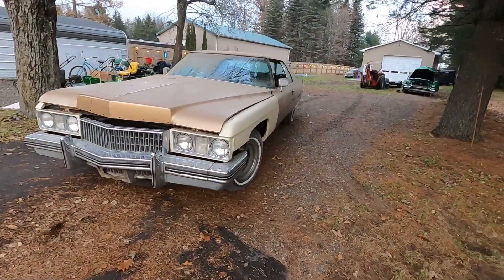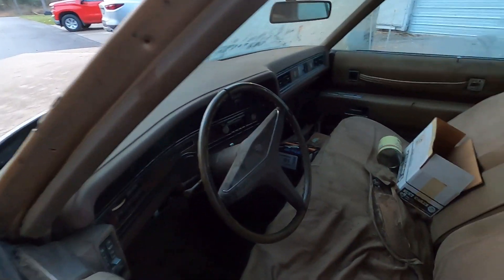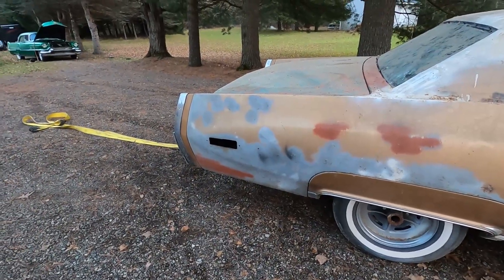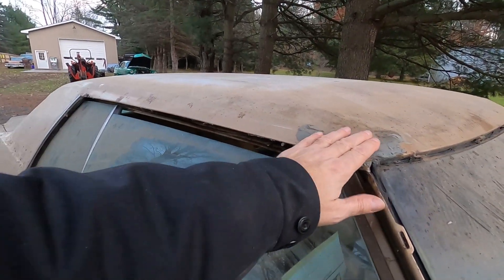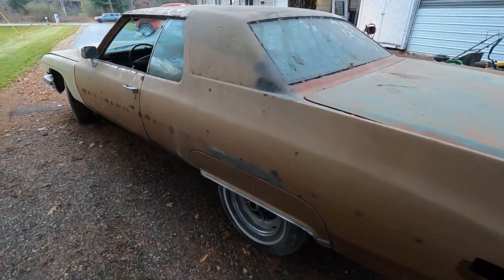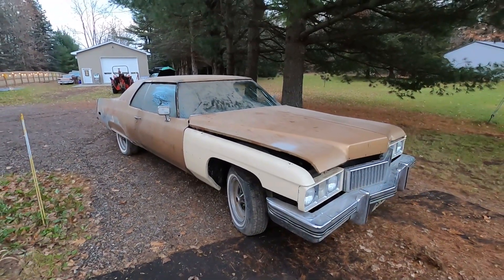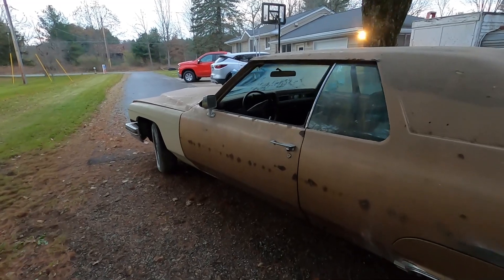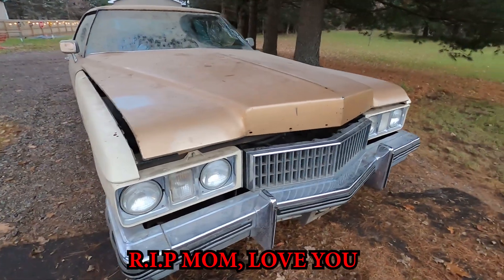RECOVERED MOM'S CADDY (GONE ALMOST 30 YEARS)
SAVING MOM'S 1973 CADILLAC GONE ALMOST 30 YEARS. GOT IT BACK RIGHT AFTER SHE HAD PASSED AWAY. :( UNFORTUNATELY IT IS IN VERY ROUGH SHAPE NOW AND WE'RE HOPING WE CAN BREATHE NEW LIFE INTO THIS POOR OLD COUPE DEVILLE AS A TRIBUTE CAR IN HER HONOR.

Show was filmed with: GO PRO HERO 8 BLACK available

TO GET YOUR OFFICIAL STREET FREAKS GARAGE GEAR!